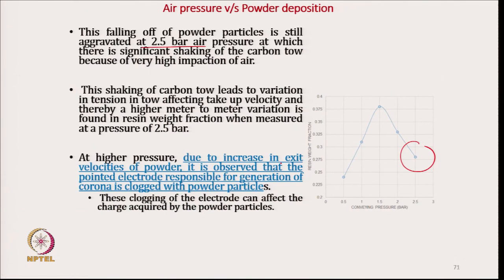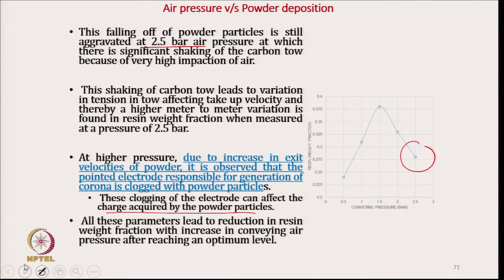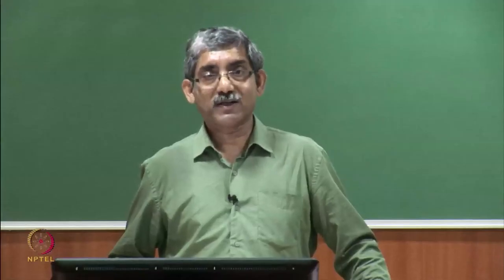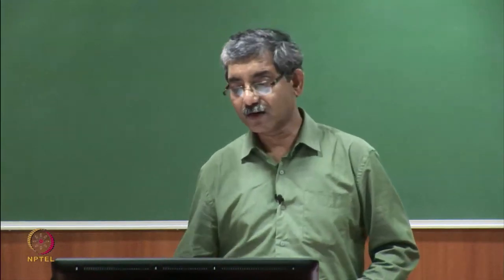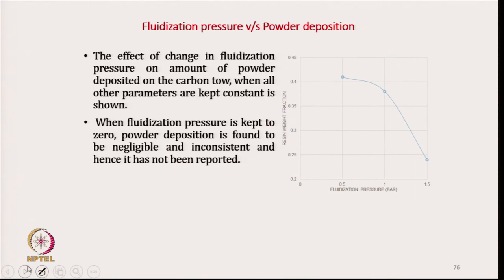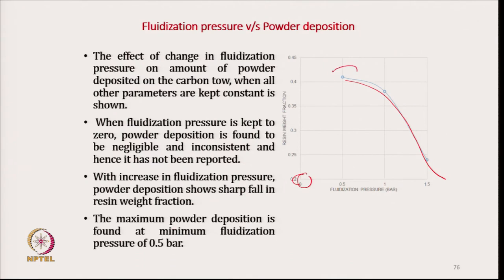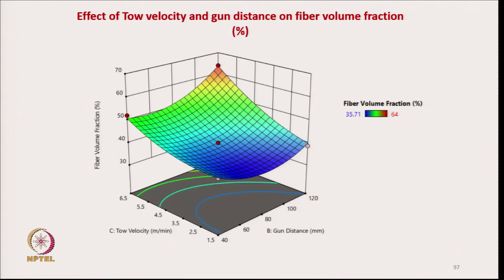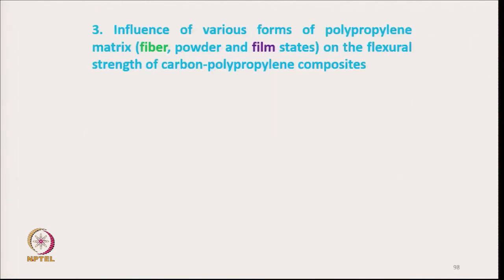Additional Lecture on Composites (contd)